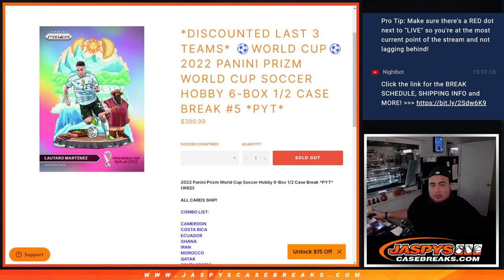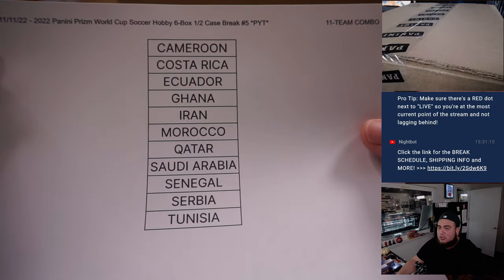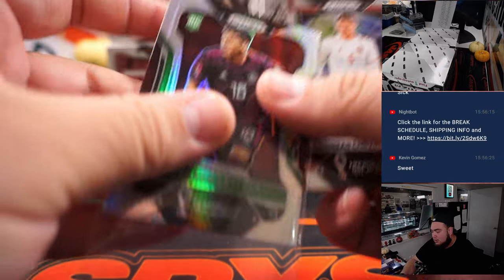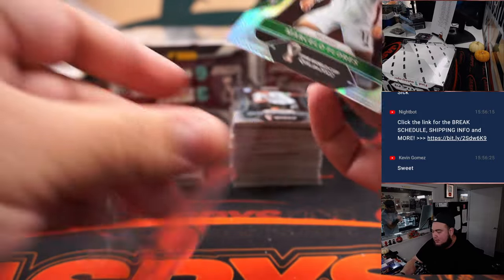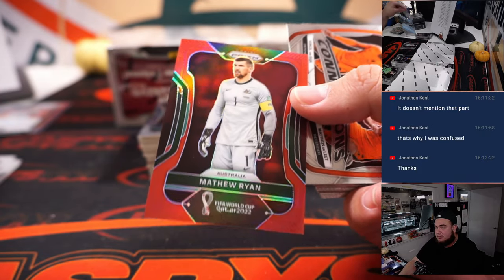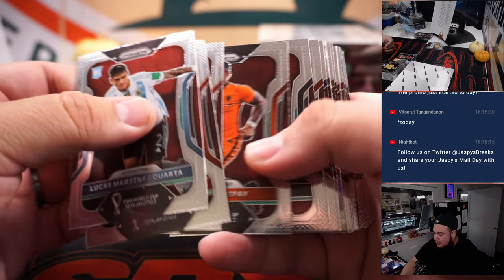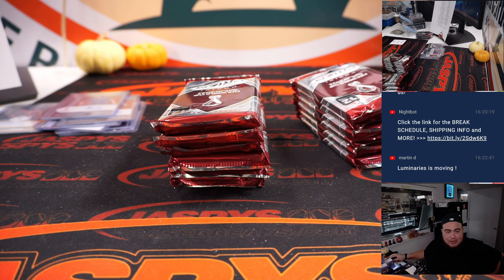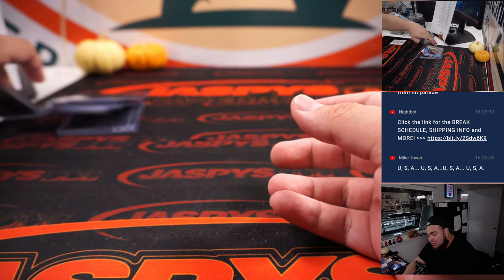F/ 11/11/22 - 2022 Panini Prizm World Cup Soccer Hobby 6-Box 1/2 Case Break #5 *PYT*